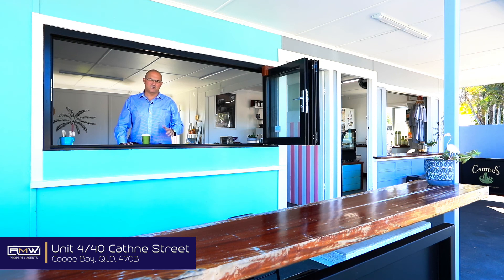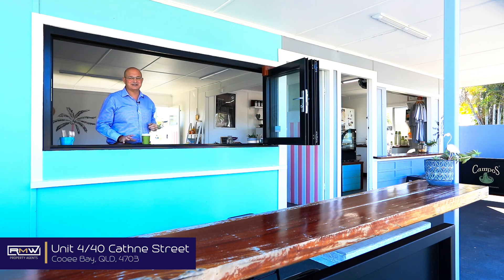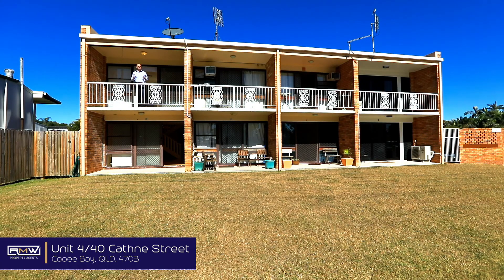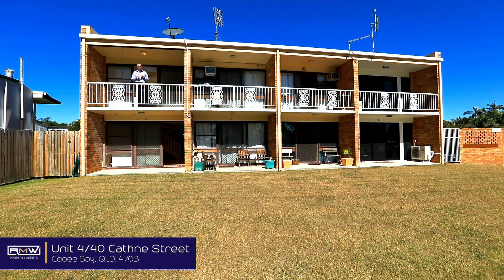Unit 4 40 Cathne Street